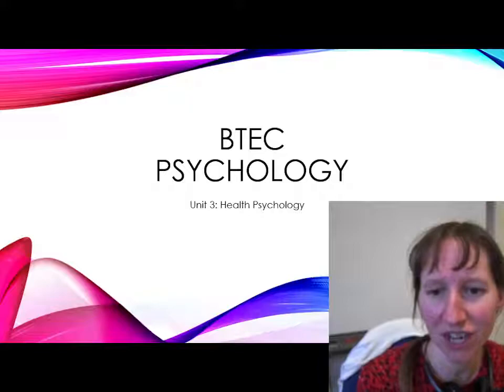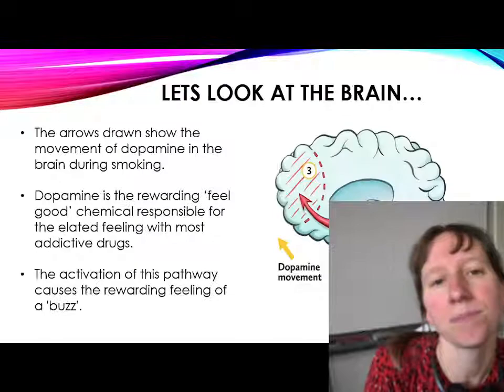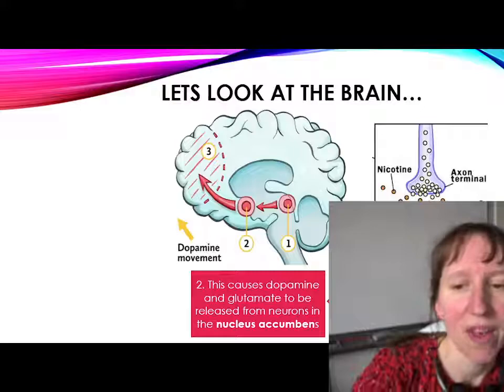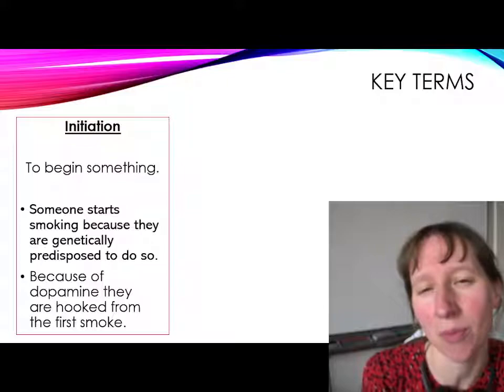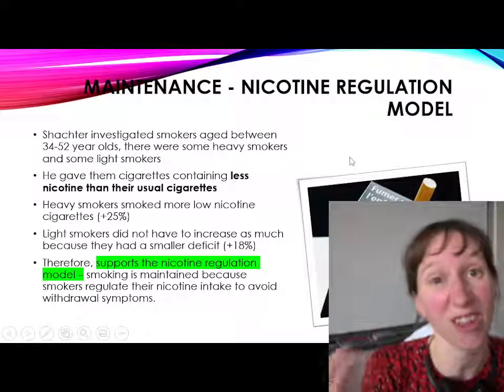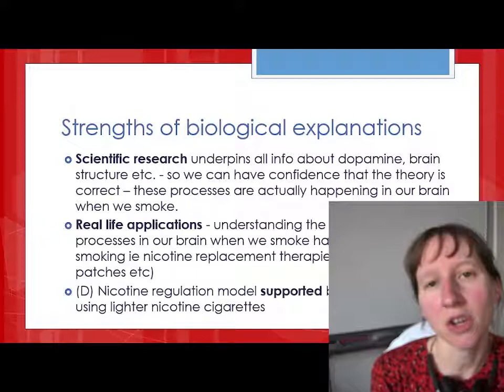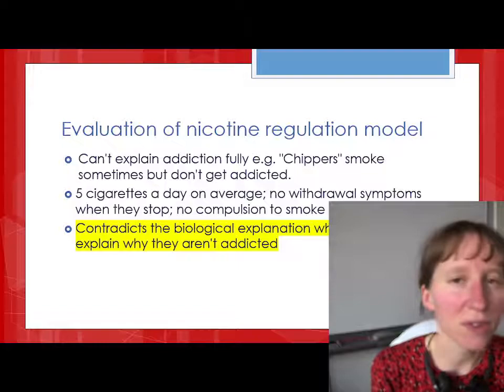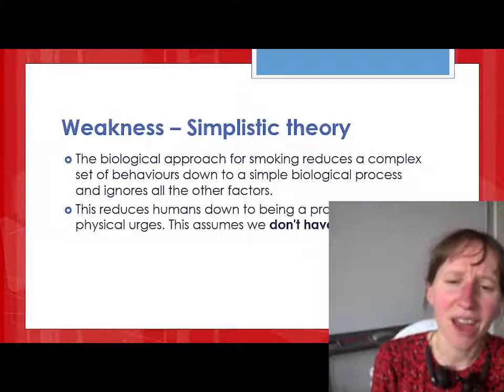BTEC Psychology U3 B2 Biological Approach to Smoking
BTEC Applied Psychology